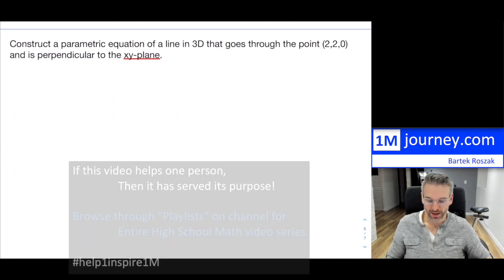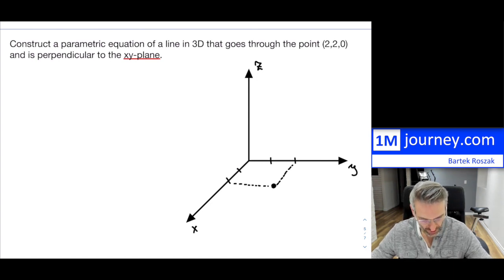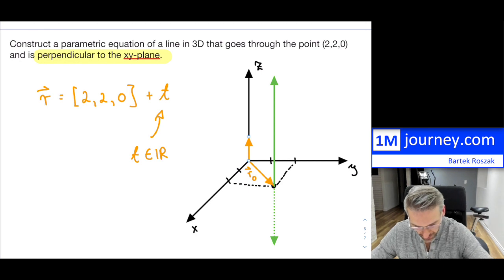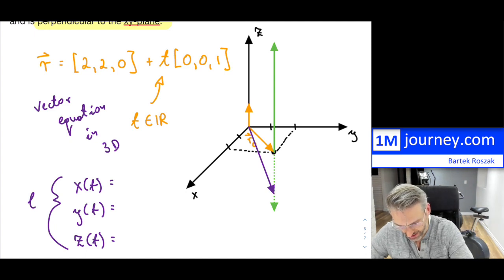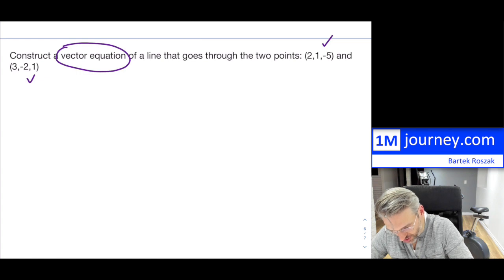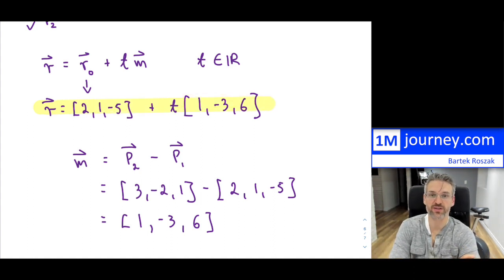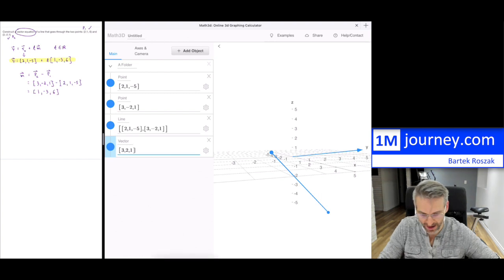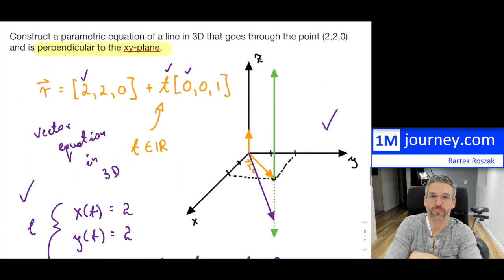Grade 12 Vectors - Examples in 3D of vector and parametric line equations